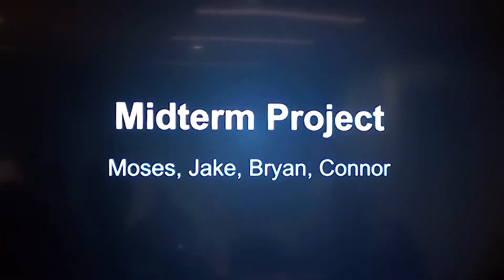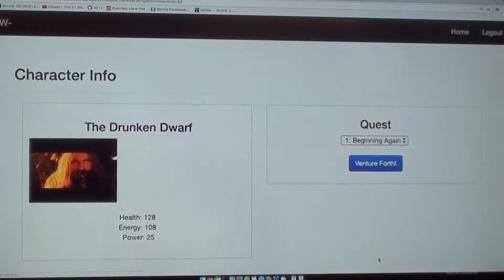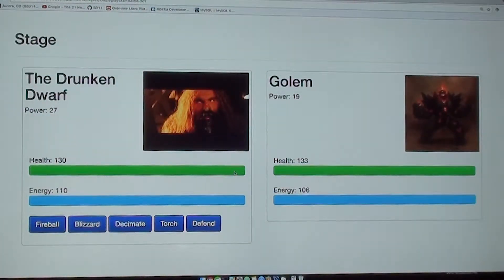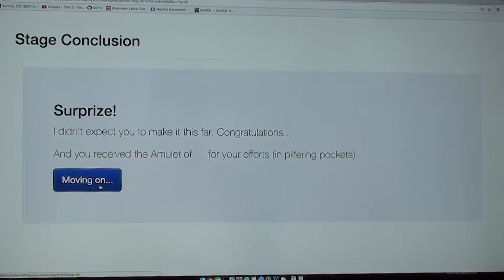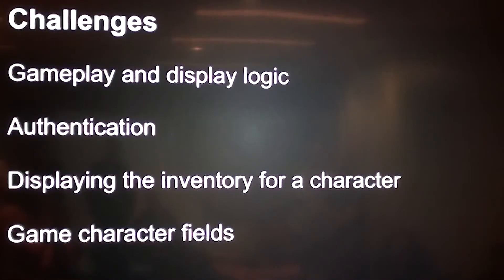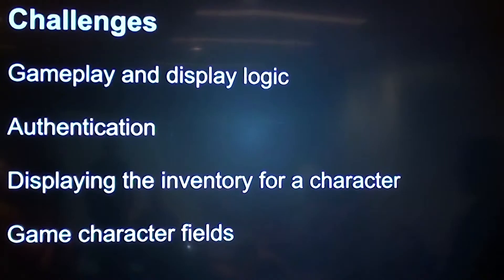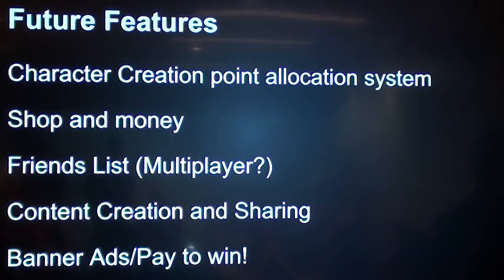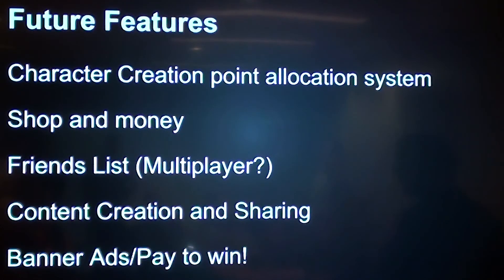Midterm 2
Midterm